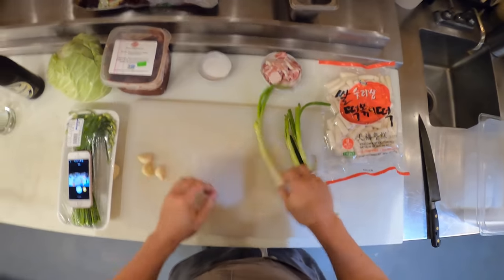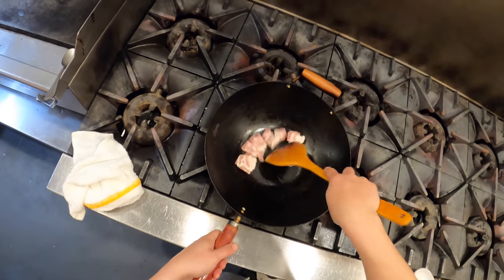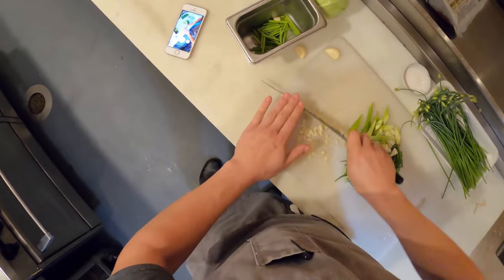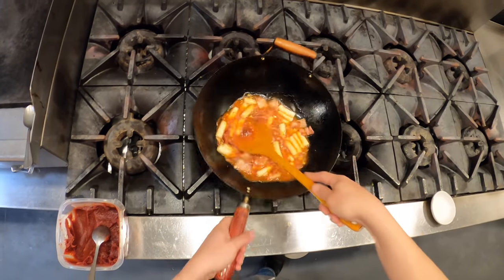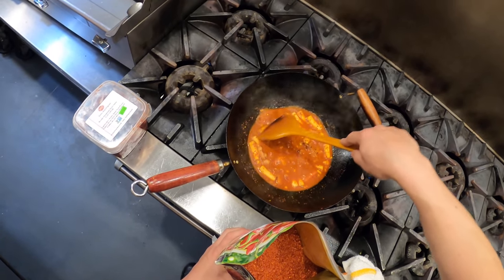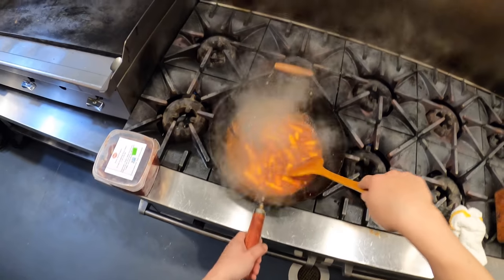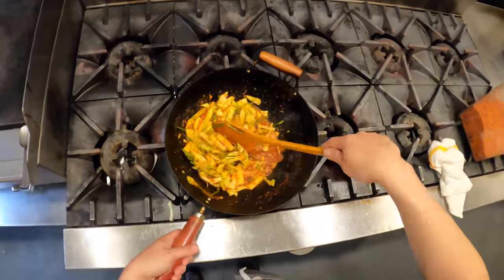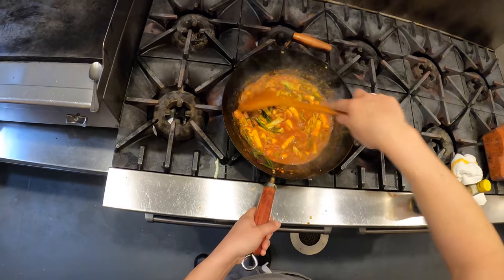Food Lab Basics: POV Tteokbokki (Korean Rice Cakes with Chili Broth)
Classic Korean comfort food. This is Tteokbokki, a dish I learned how to make from a Korean friend in college (and have since adapted to my own tastes). It uses rice cakes, but it's also great with pasta (I make it here with speatzle

PLEASE READ!

The coronavirus has hit many folks hard, including first responders and hospital workers, individuals and families who were already food insecure, and service industry employees who are, for the large part, currently out of a job.

My goal is to help fix both these problems in the best way I know how to contribute: organizing people, and cooking food.

If you would like to donate to our free meal fund, head where you can buy a boxed meal for someone in need. These boxes go directly to the frontline workers and food insecure families who have been hit hardest by the coronavirus pandemic. They also allow me to hire back my kitchen team to cook and pack these meals (in a safe, clean way). So far we have served nearly 500 meals, and the number goes up every week.

You can also help by buying my books where 100% of my sales commission goes to the free meal fund, and an additional 10% goes to independent book stores around the country.

Finally, stay safe. Here is my guide to food safety and the coronavirus, written with the consultation of virologists, food safety experts, and infectious disease specialists, and kept up to date as new research emerges